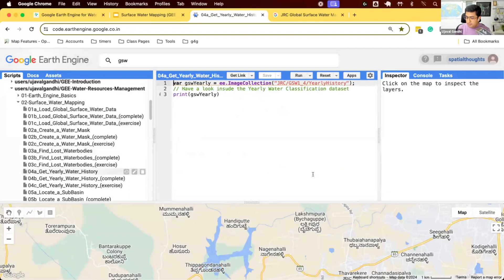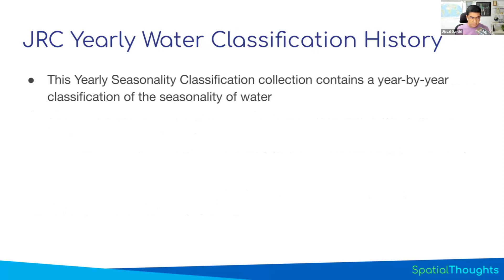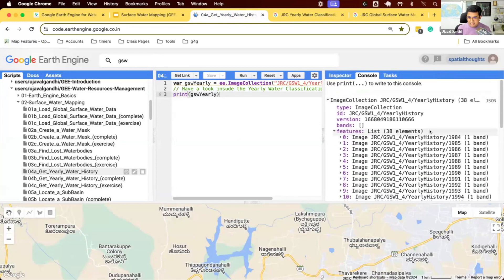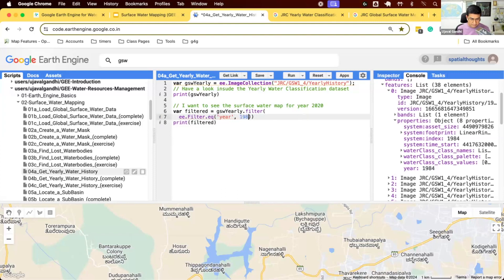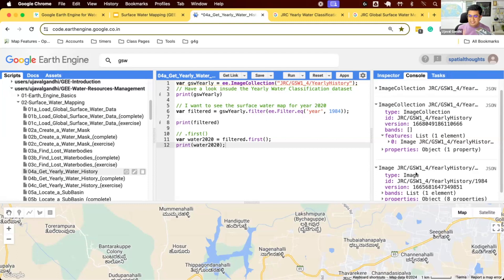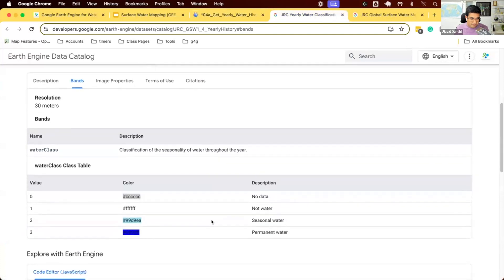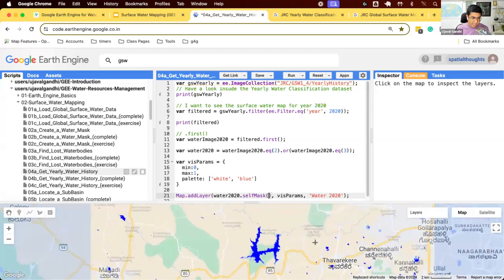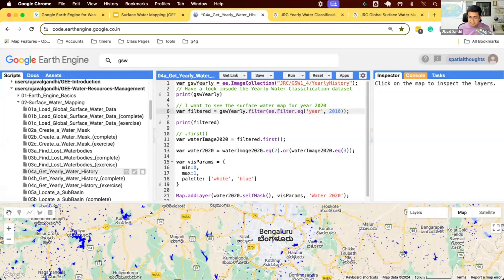Module 2 - 07 Get Yearly Water History - GEE for Water Resources Management